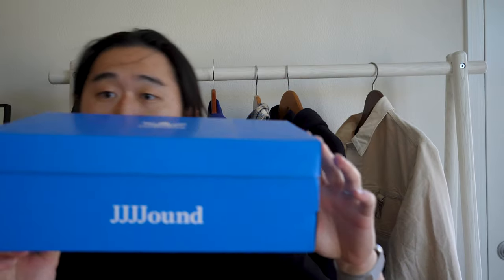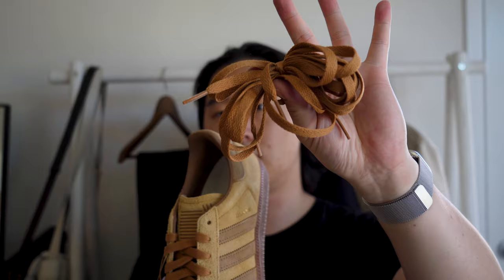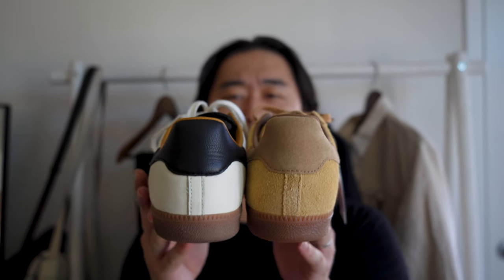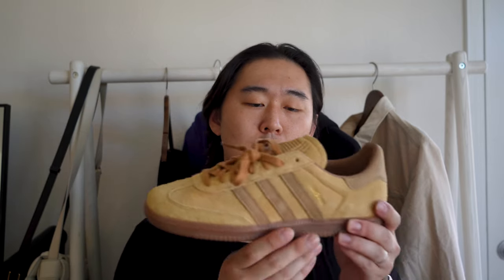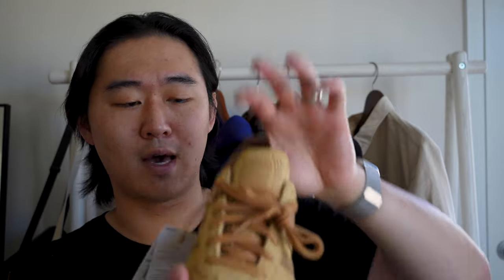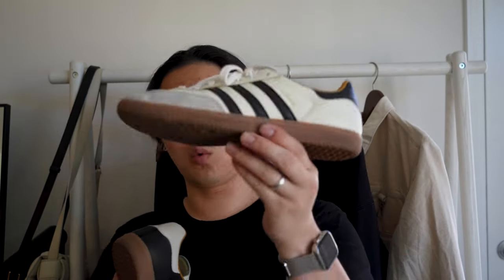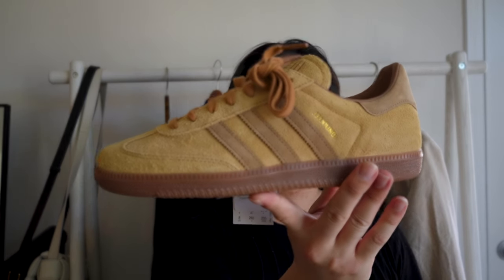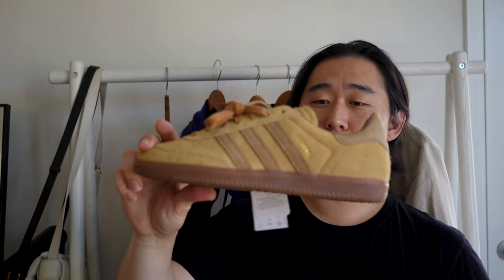Adidas JJJJound Samba Tobacco Maze Review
SOCIAL MEDIA

ALL RIGHTS, ETC GOES TO THE ORIGINAL CREATORS. PLEASE DON'T SUE ME. I'M A POOR COLLEGE STUDENT